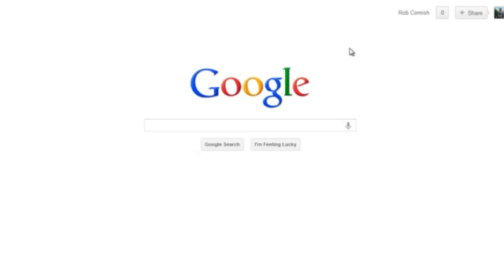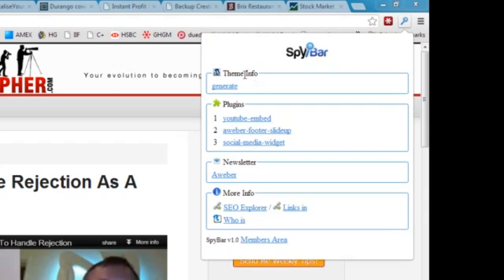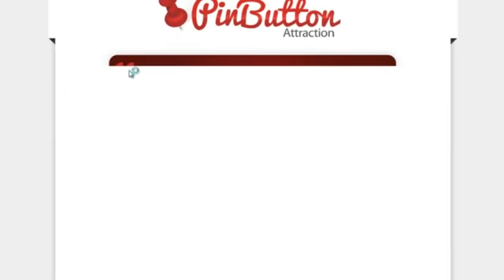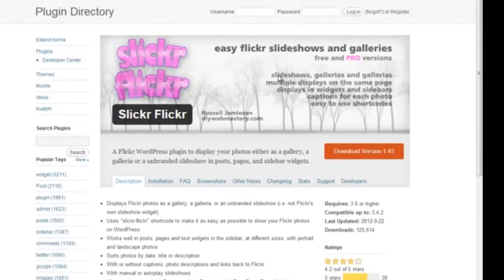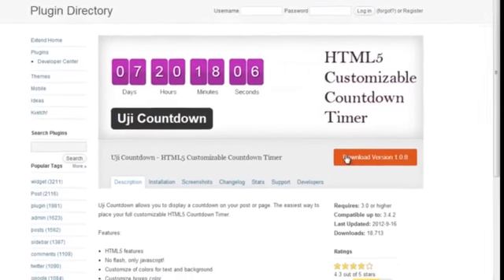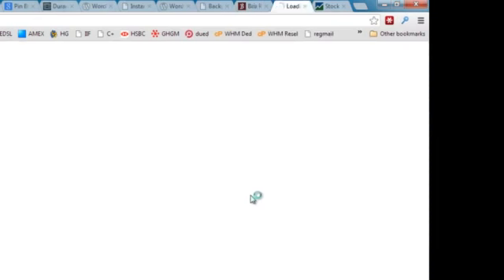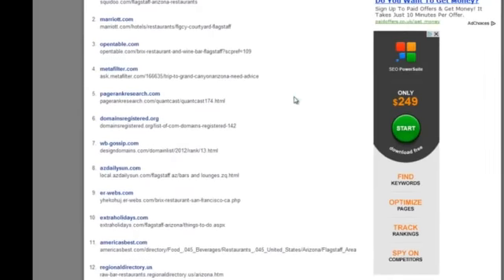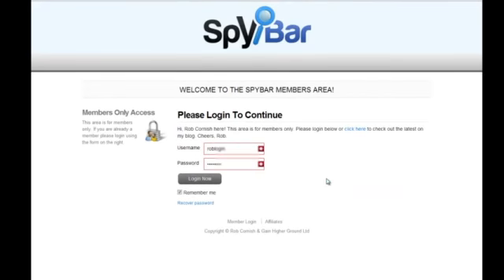SpyBar - Wordpress Tools, SEO And More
Instantly discover moneymaking wordpress plugins and themes plus reverse engineer the backlinks of any website!